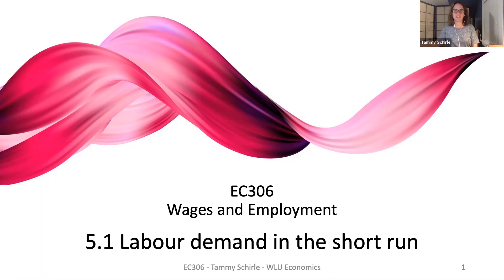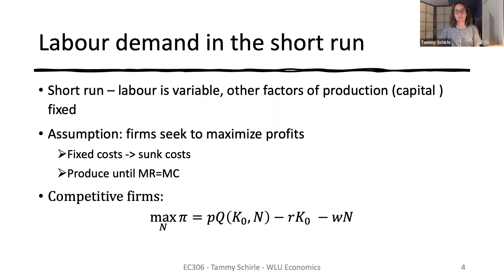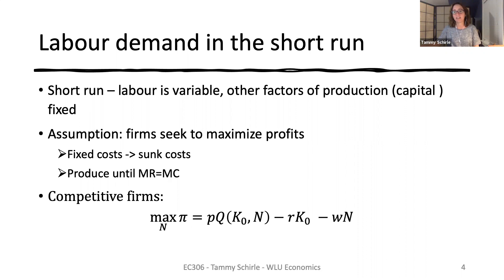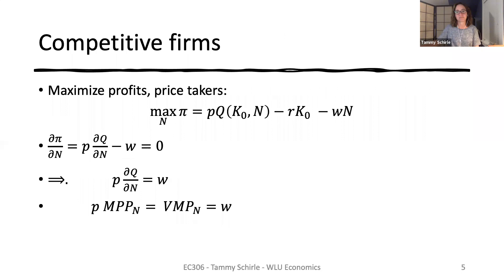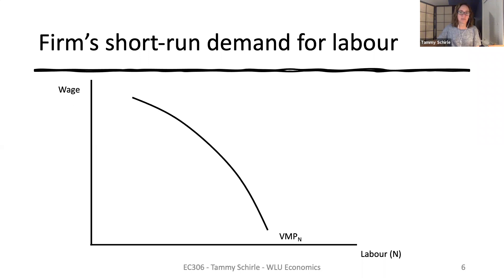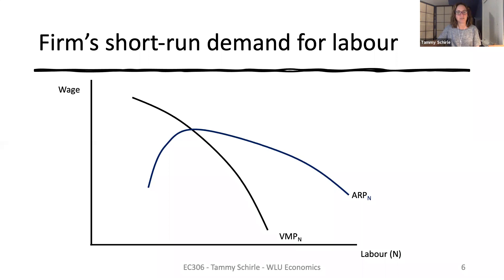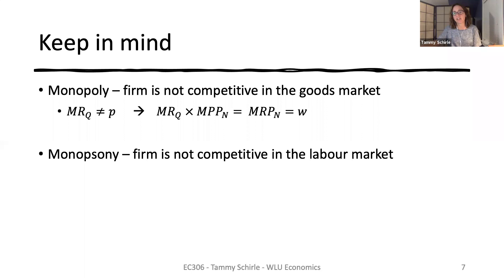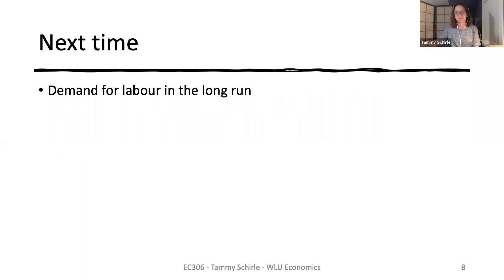5.1 Labour demand in the short run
Wilfrid Laurier University, Dr. Tammy Schirle